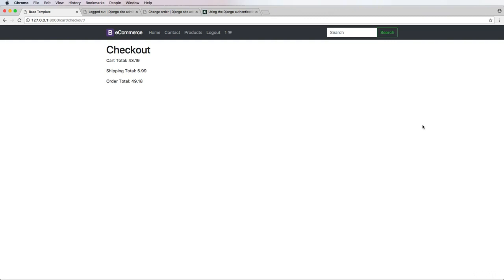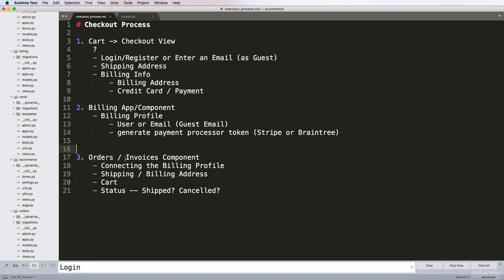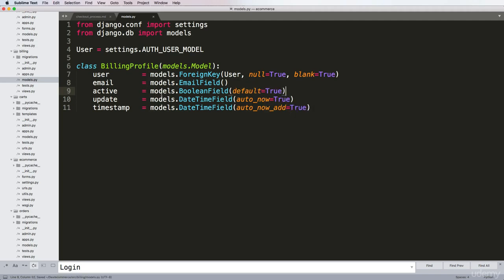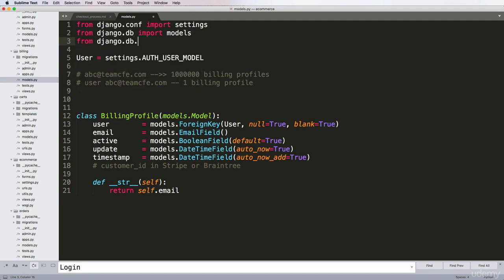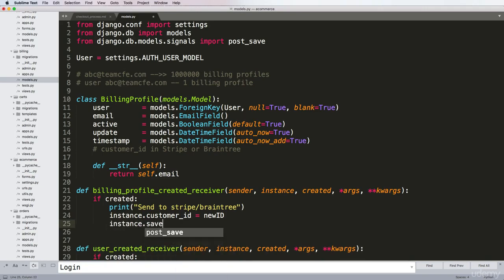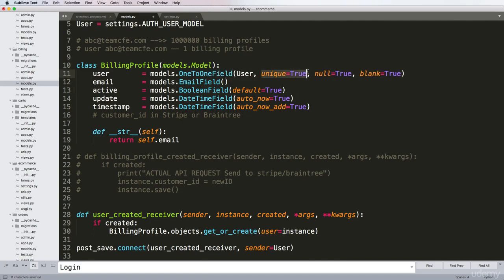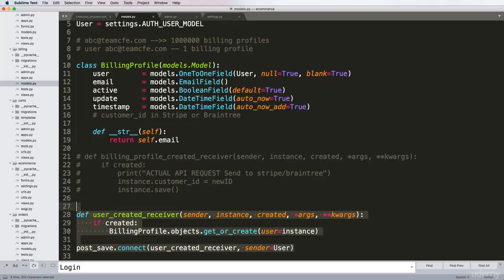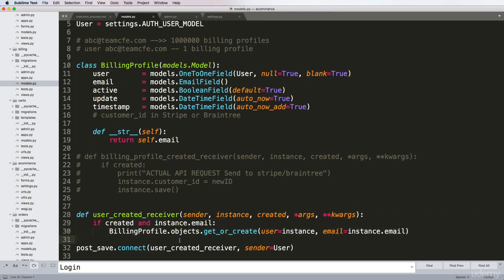081 Billing Profile Model